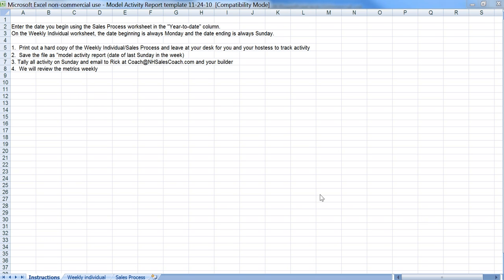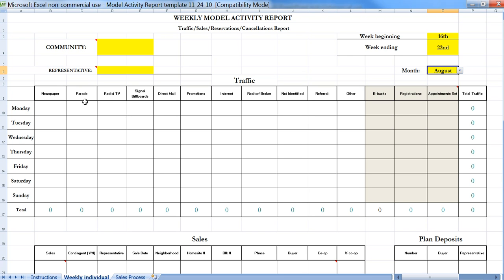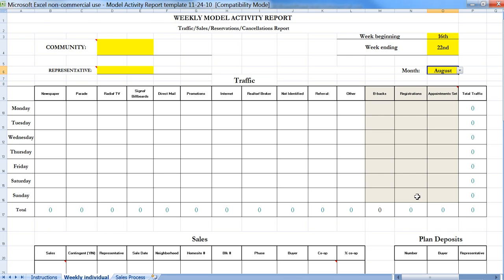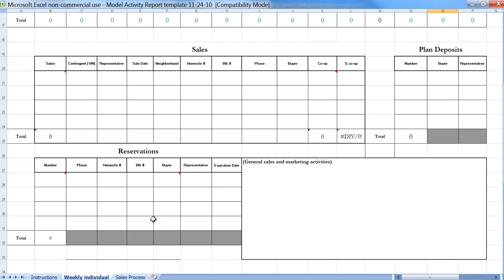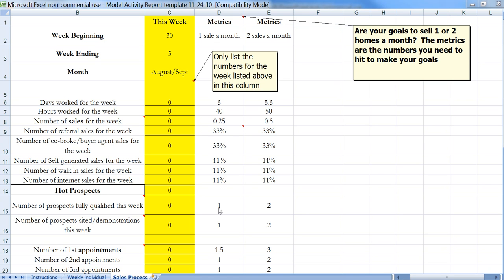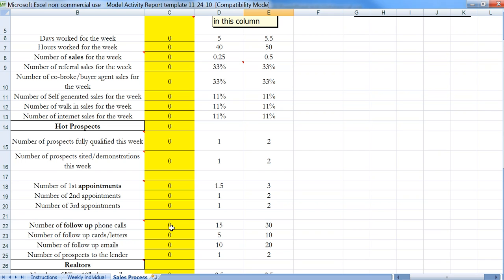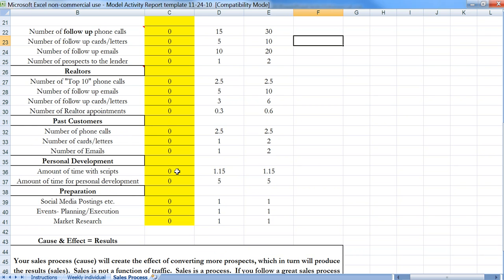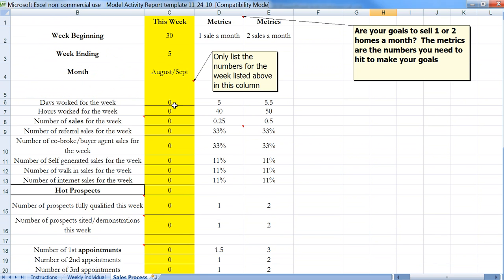KASS- Home Builder Weekly Sales Activity Report/Metrics